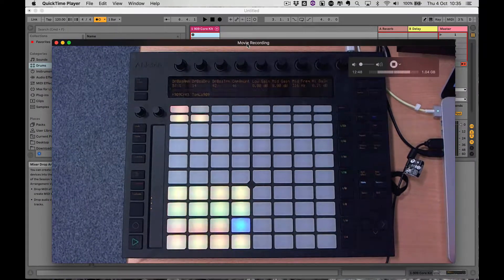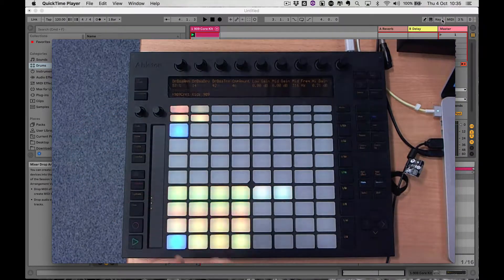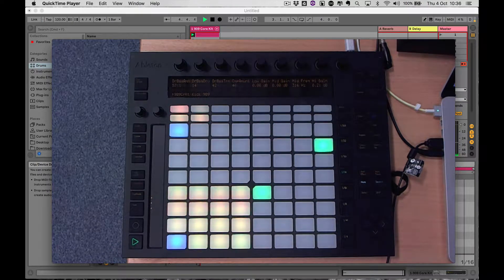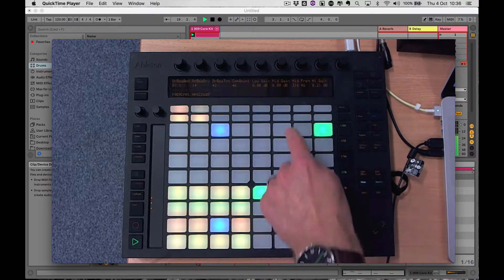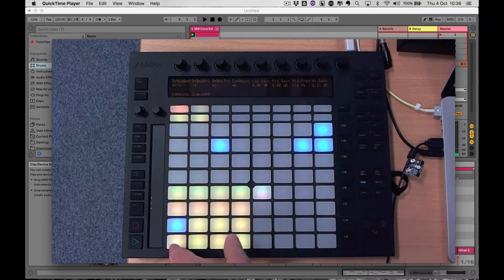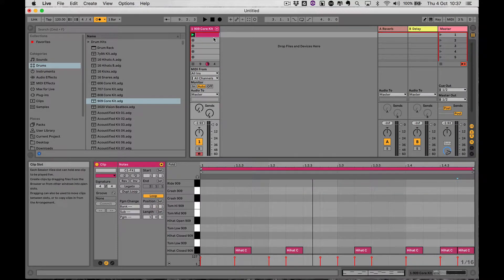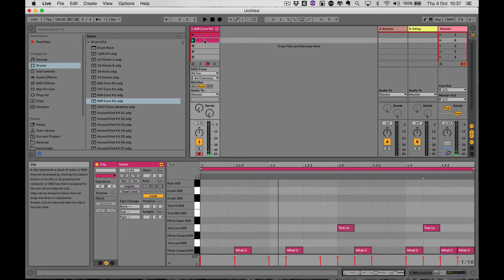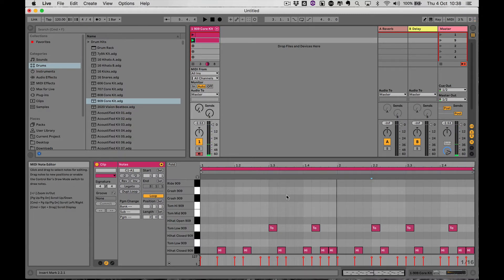Push: Step-Sequencing Drums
This tutorial was delivered and recorded on location as part of the BSc Sound & Music Technology programme at Middlesbrough College

In this video I show how to step-sequence drums with Push.